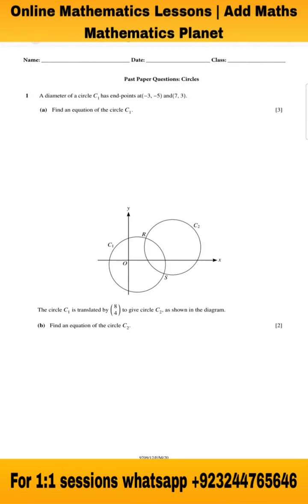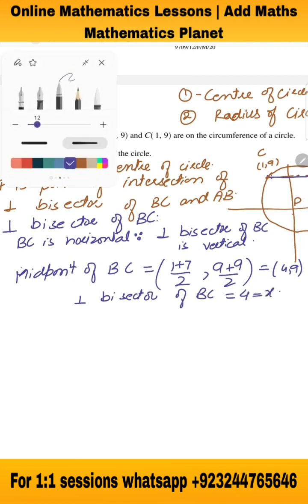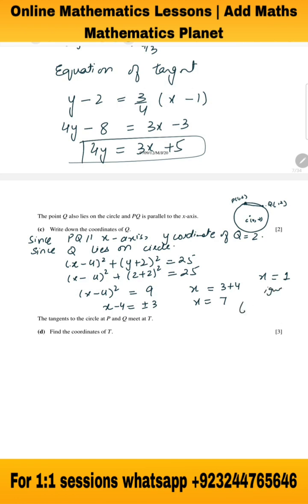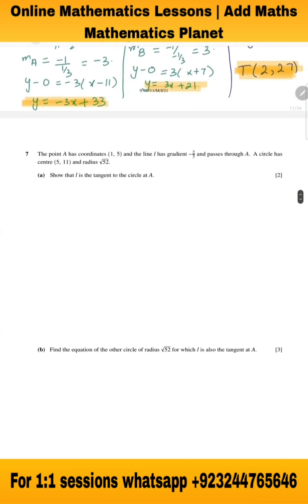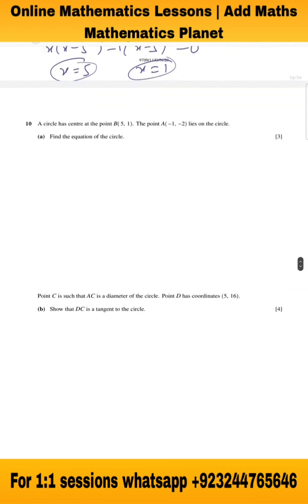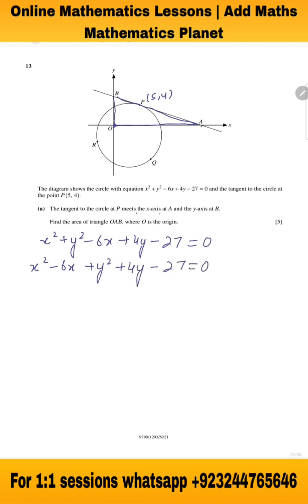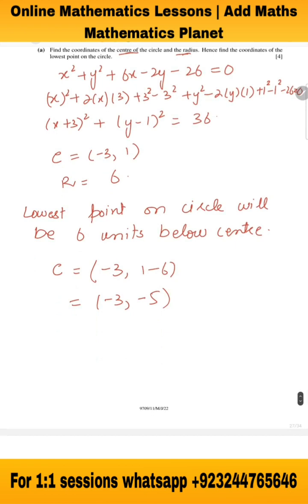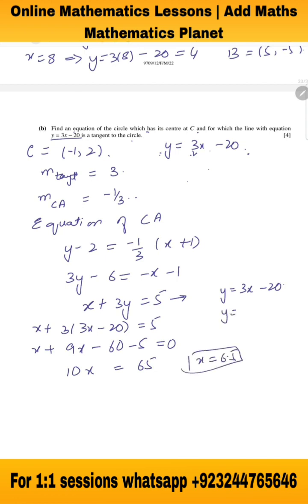Circles | Concepts and Past Papers | Add Maths | Mathematics Planet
Circles | Concepts and Past papers

Here is a comprehensive video covering advanced mathematics past papers for additional mathematics. The content delves into the conceptual aspects of circles, accompanied by solved past paper questions centered around this geometric topic. Viewing this video will enhance your comprehension of circles, enabling you to formulate equations for any given circle with greater proficiency.

Chapters:
0:00 Question 1, Part (a)
5:00 Question 1, Part (b)
7:30 Question 1, Part (c)
13:50 Question 1, Part (d)
16:20 Question 2, Part (a)
25:00 Question 2, Part (b)
27:30 Question 3, Part (a)
30:15 Question 3, Part (b)
32:00 Question 3, Part (c)
34:55 Question 4, Part (a)
36:30 Question 4, Part (b)
38:00 Question 4, Part (c)
40:27 Question 4, Part (d)
44:50 Question 5, Part (a)
47:00 Question 5, Part (b)
51:50 Question 6, Part (a)
55:00 Question 6, Part (b)
1:00:10 Question 7, Part (a)
1:02:30 Question 7, Part (b)
1:05:45 Question 8, Part (a)
1:07:30 Question 8, Part (b)
1:08:15 Question 8, Part (c)
1:09:27 Question 8, Part (d)
1:14:07 Question 9, Part (a)
1:15:50 Question 9, Part (b)
1:17:10 Question 9, Part (c)
1:20:05 Question 10, Part (a)
1:21:04 Question 10, Part (b)
1:24:30 Question 10, Part (c)
1:25:33 Question 11, Part (a)
1:27:57 Question 11, Part (b)
1:29:38 Question 11, Part (c)
1:32:25 Question 11, Part (d)
1:34:25 Question 12, Part (a)
1:35:23 Question 12, Part (b)
1:38:35 Question 13, Part (a)
1:45:05 Question 13, Part (b)
1:48:00 Question 14, Part (a)
1:53:18 Question 14, Part (b)
1:57:22 Question 15, Part (a)
2:00:00 Question 15, Part (b)
2:04:40 Question 16, Part (a)
2:07:50 Question 16, Part (b)
2:09:50 Question 17, Part (a)
2:11:50 Question 17, Part (b)
2:14:55 Question 18, Part (a)
2:17:15 Question 18, Part (b)

🔍 **Stay Curious**: Math should be an exciting journey, not a roadblock. Explore our channel for more math-related content, and if you have questions or topics you'd like us to cover, drop them in the comments section.